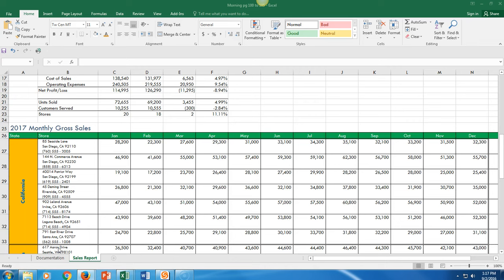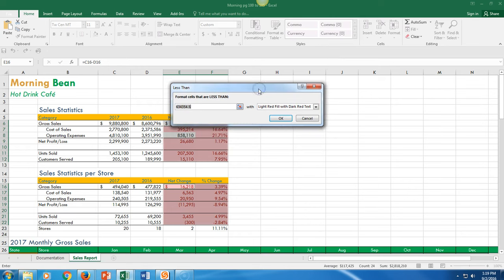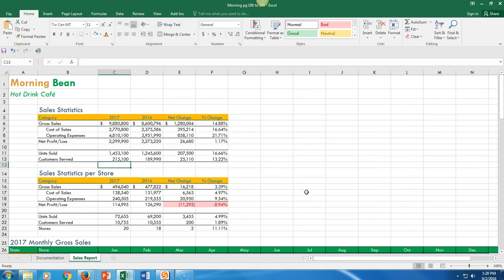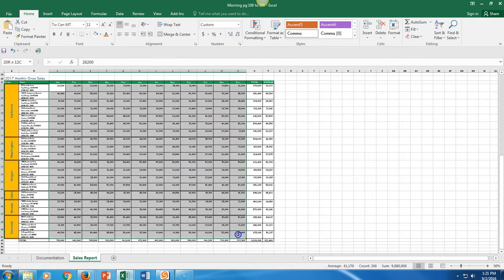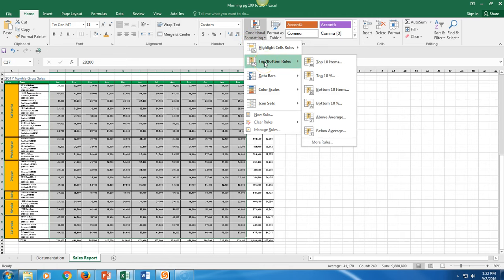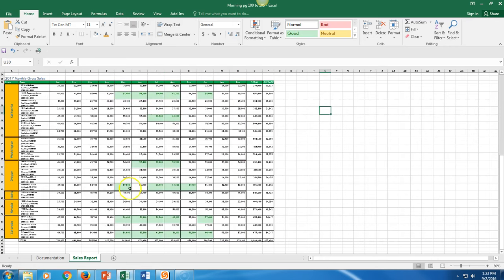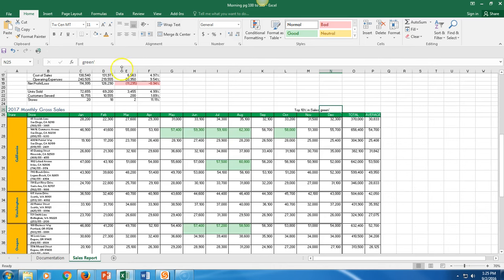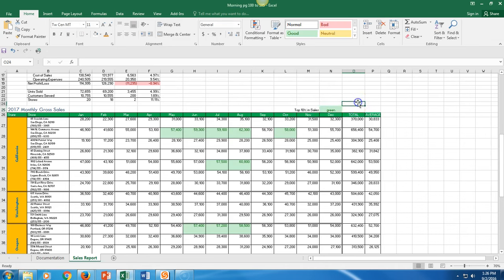Mod 2 p 107 to 112